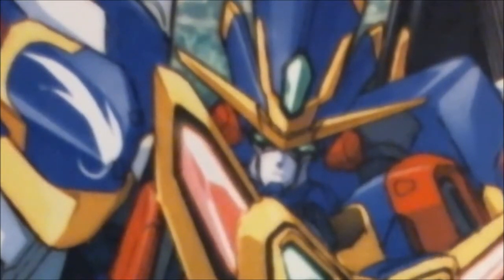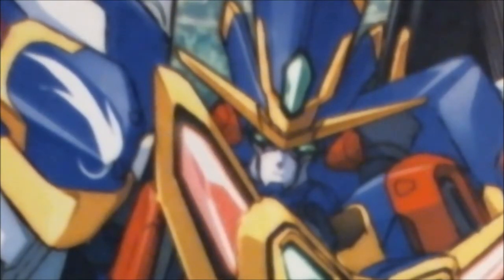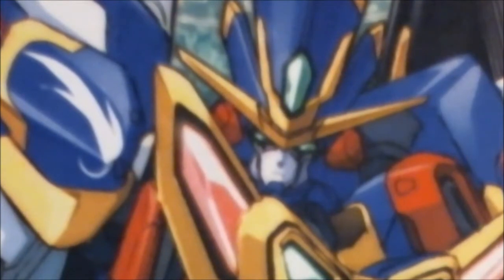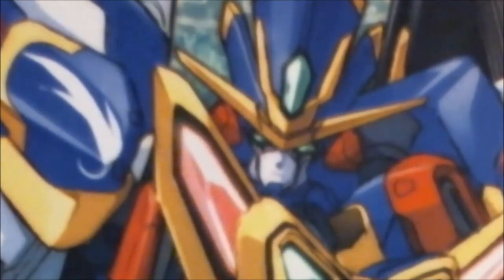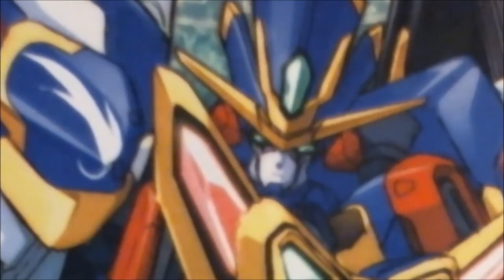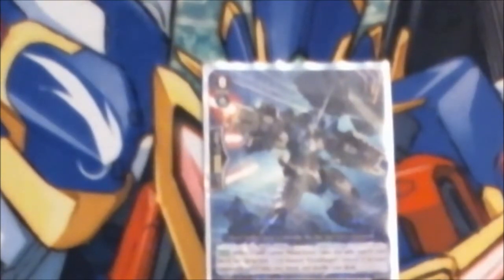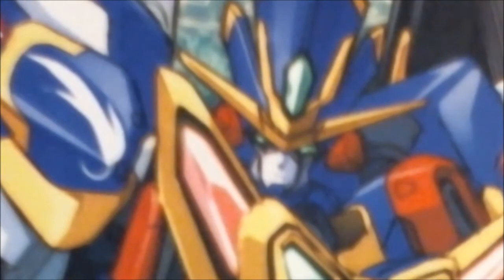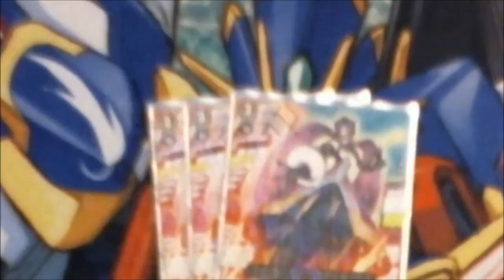Let's Build A Deck: Episode 7 Stern BlauKluger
I sit and talk about the deck that drew me into Vanguard. Why this deck. because Gundams!